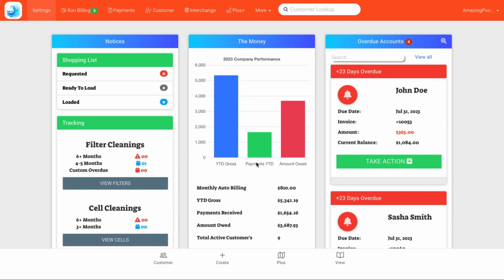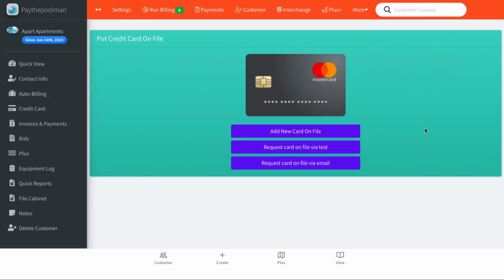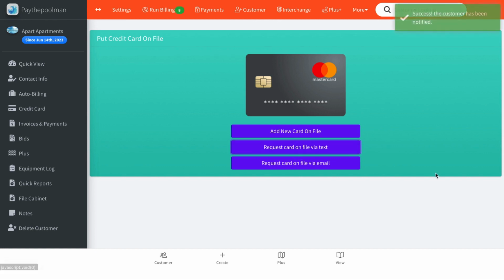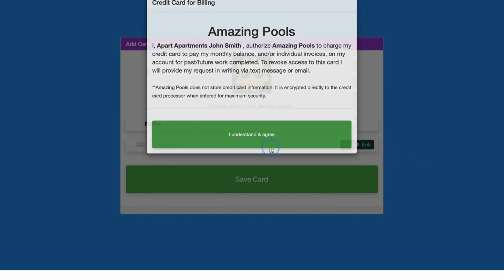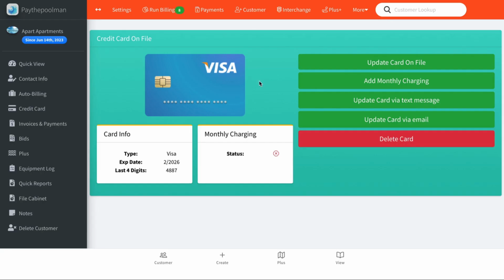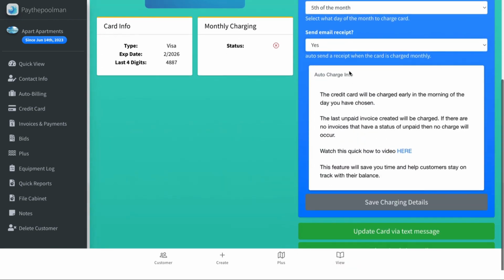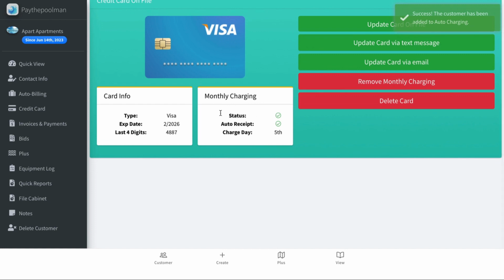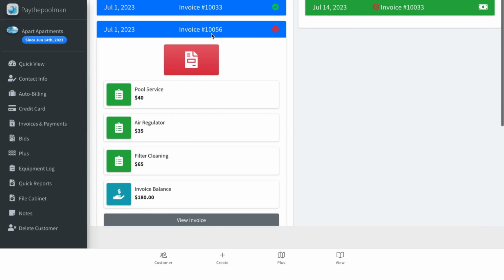Credit Card on File and Adding Monthly Charging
Quickly learn how to add a card on file and select a monthly charge date for service customers with Paythepoolman.